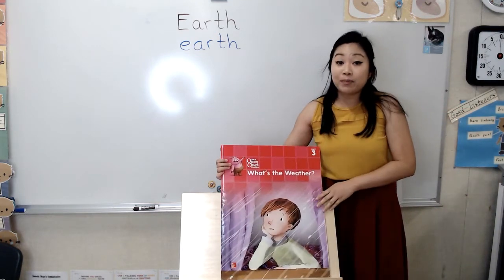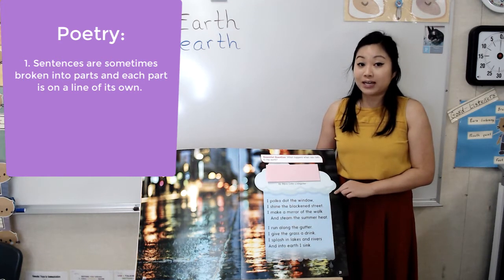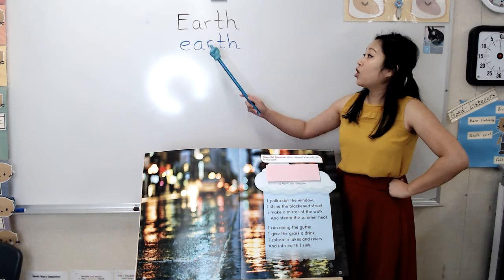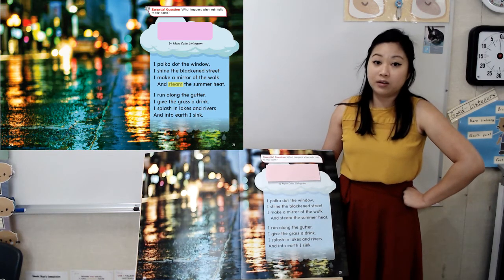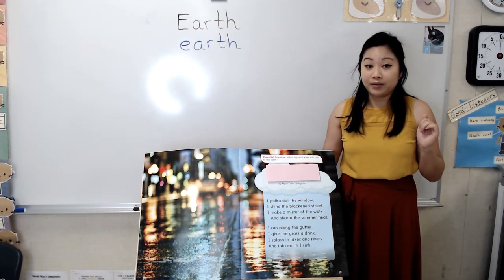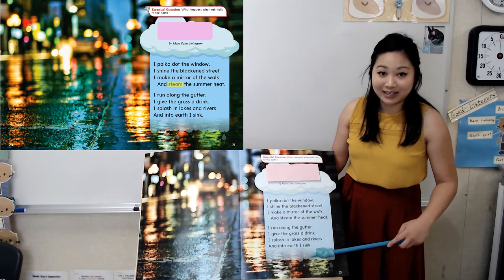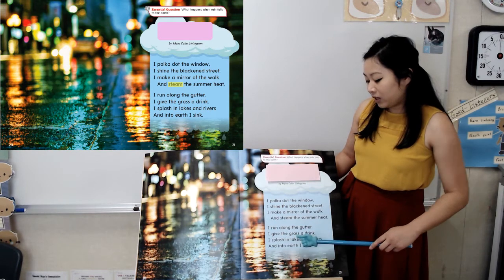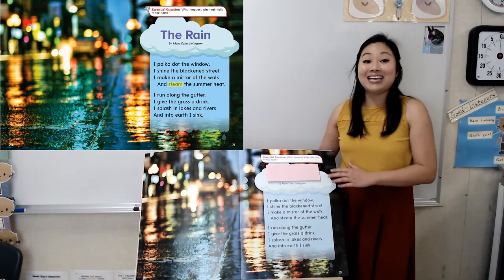Episode 4: Weather Poem Riddle!